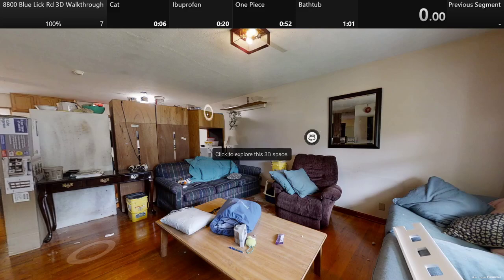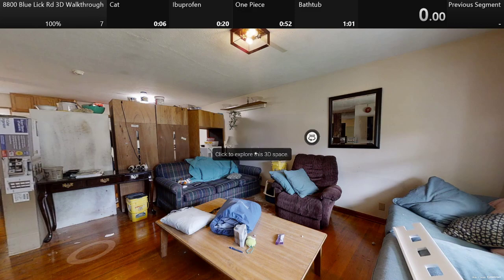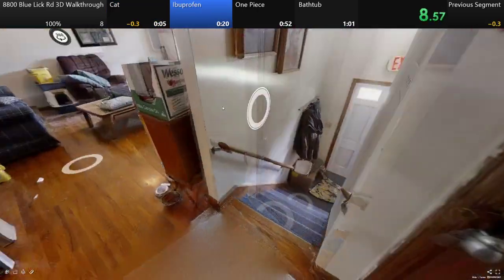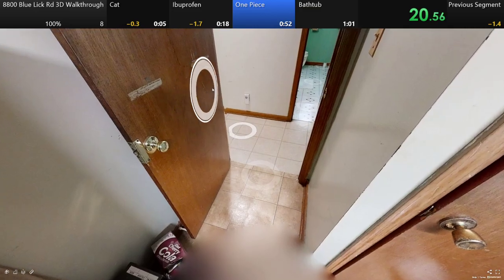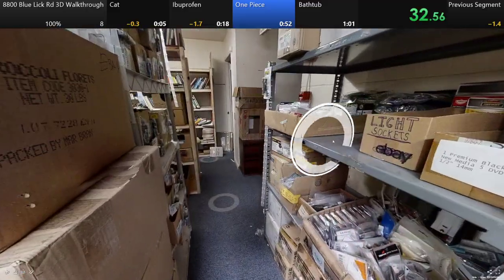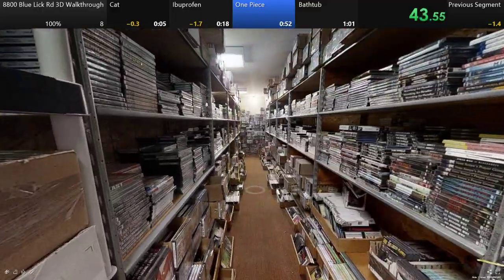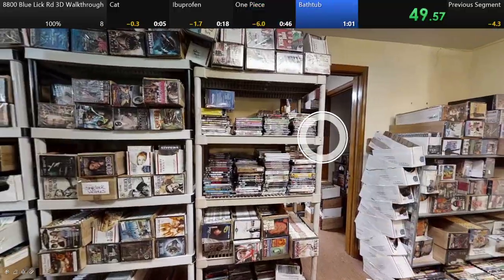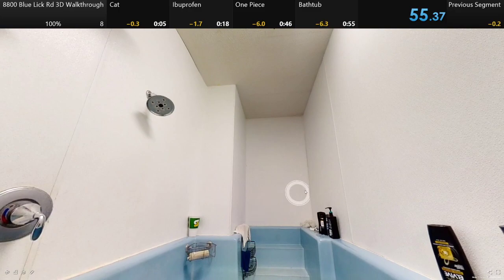8800 Blue Lick Rd 100% Speedrun Former WR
This is a pretty fun run to grind out. I know I could shave a little bit of time off, but I was really just aiming for a sub 1 and I got the big circle skip leading up to the One Piece DVD